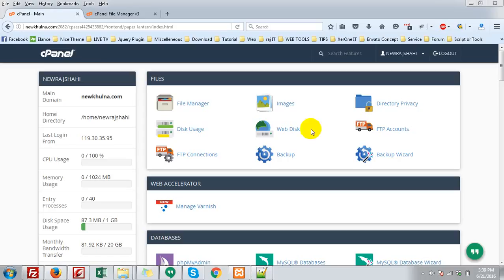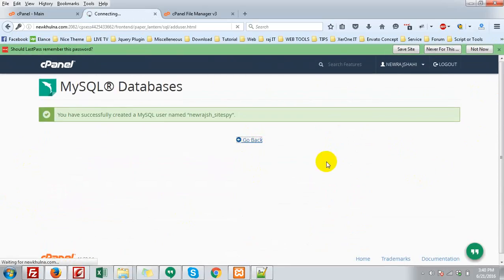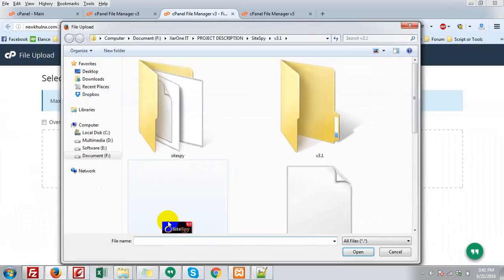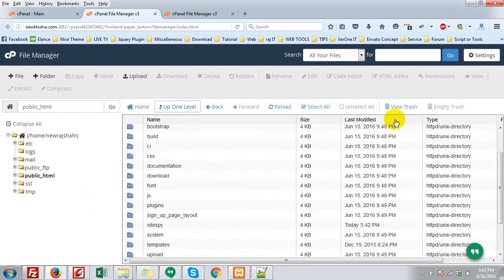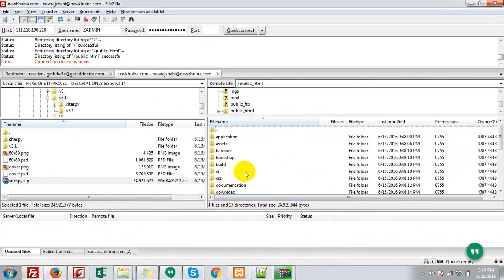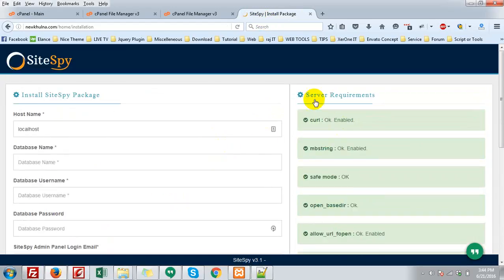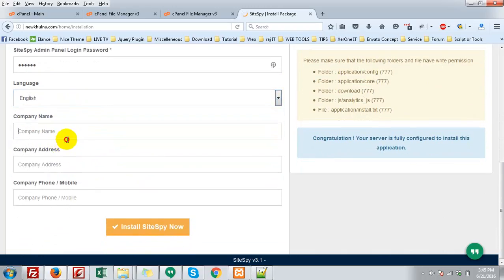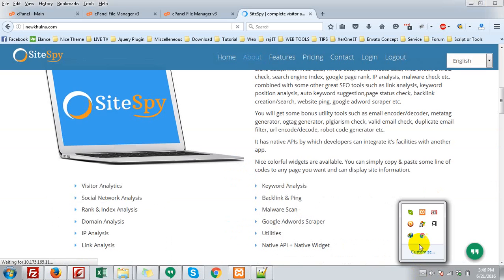SiteSpy | Installation Process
SiteSpy- Complete Visitor & SEO Analytics

Full install process.